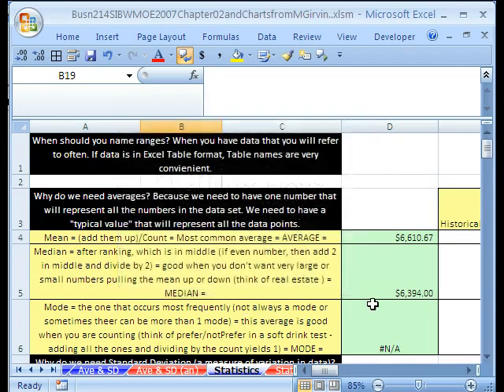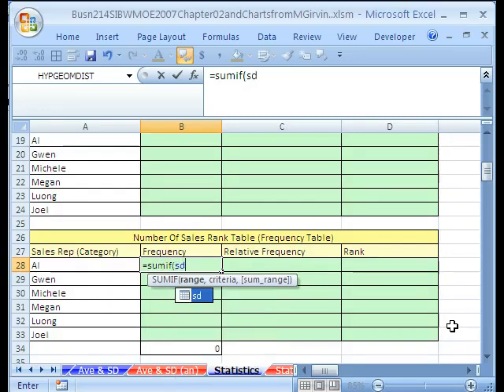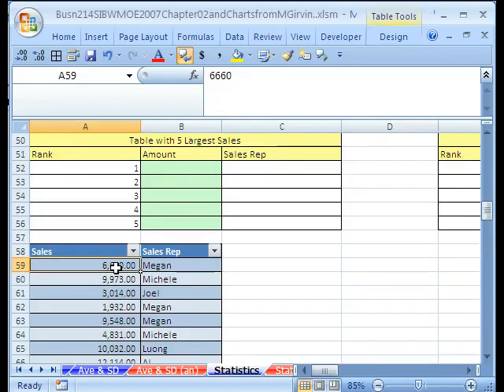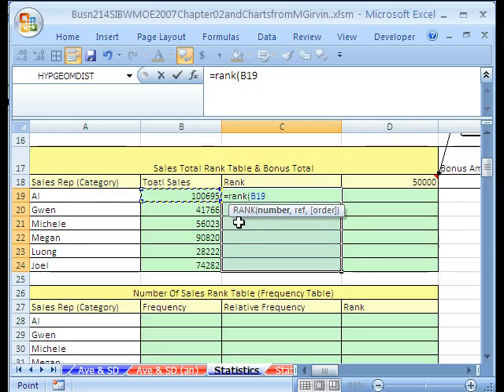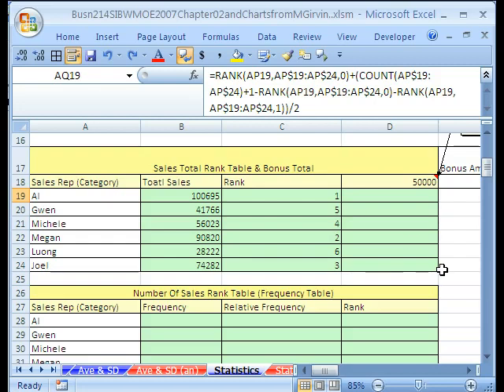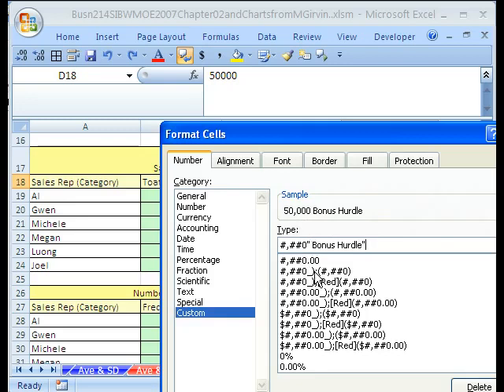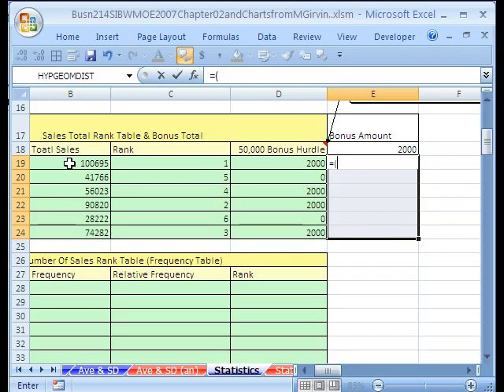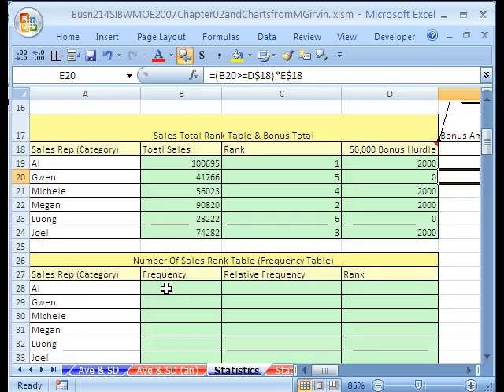Excel | Class 30 | SUMIF | RANK | Bonuses